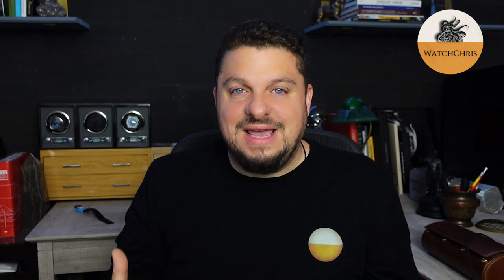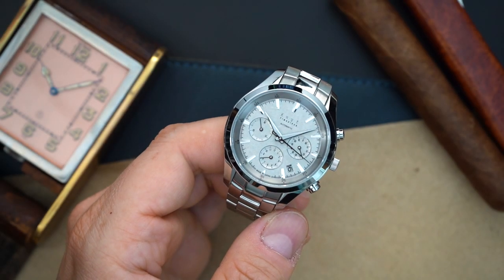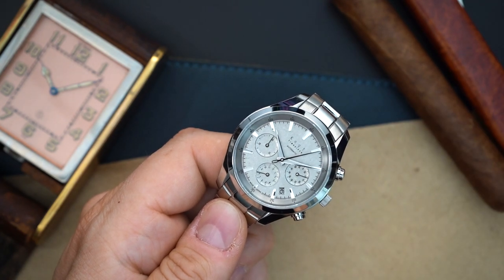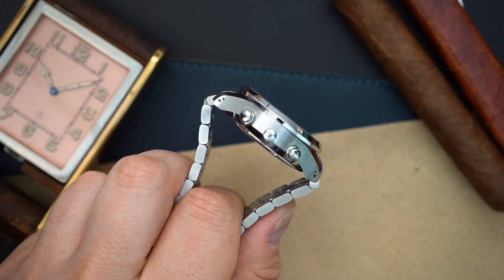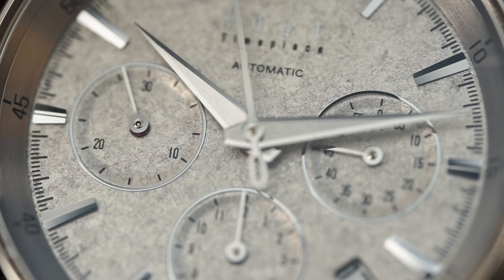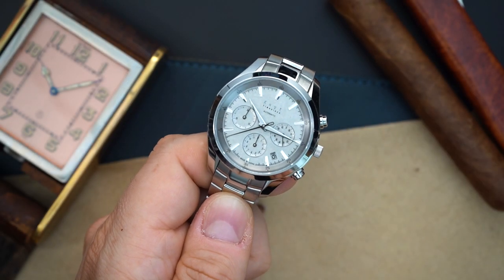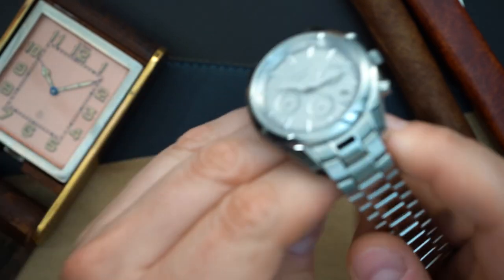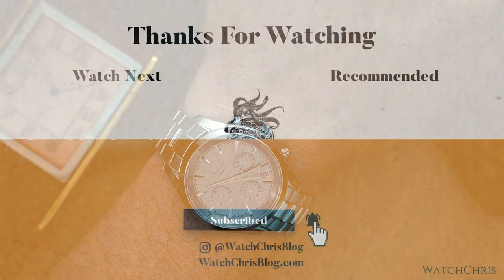Knot Timepieces Platinum Leaf Limited Edition ATC 40SVPT Grand Seiko Level Finishing Seiko Automatic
Knot Timepieces Platinum Leaf Limited Edition ATC 40SVPT Grand Seiko Level Finishing Seiko Automatic Chronograph INSANE Value!

Receive $10 toward your first purchase on Whatnot -  Whatnot.com/invite/watchchris

Visit WatchChrisBlog.com